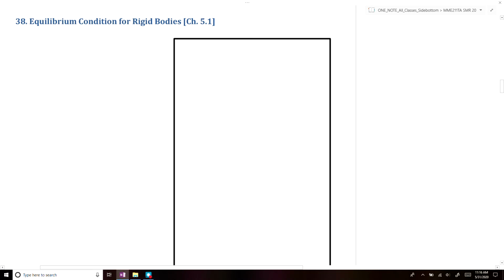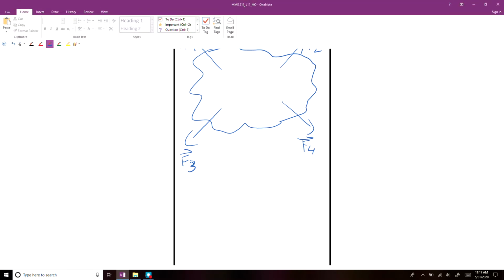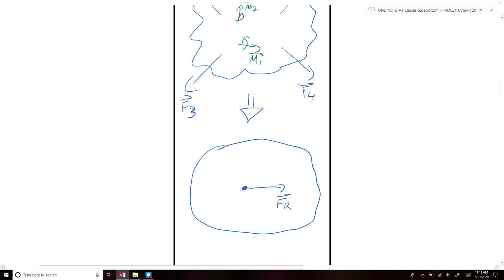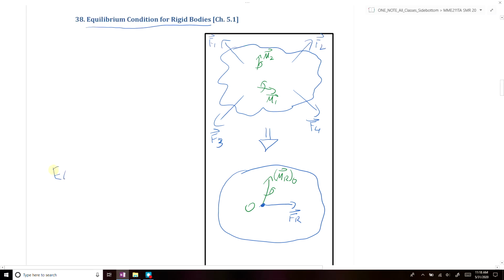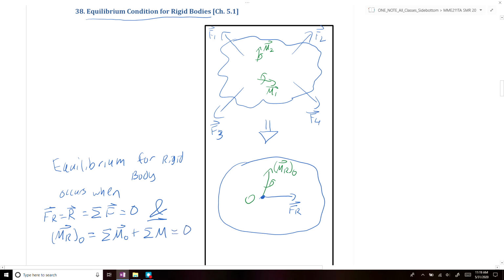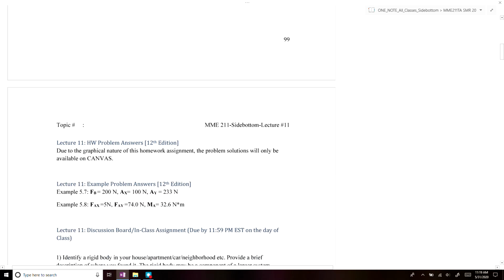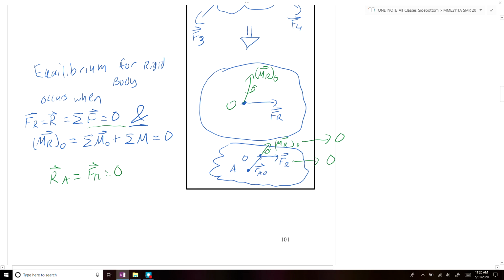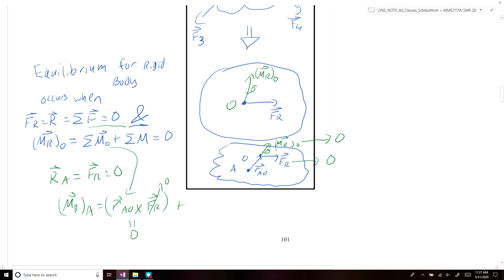MME 211-L11-#38 Equilibrium Condition for Rigid Bodies [Ch 5.1]